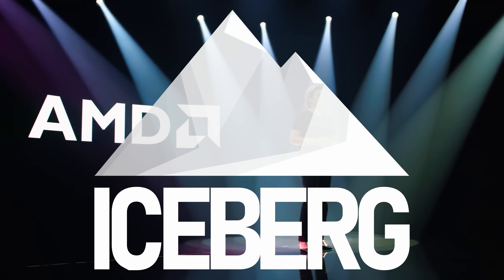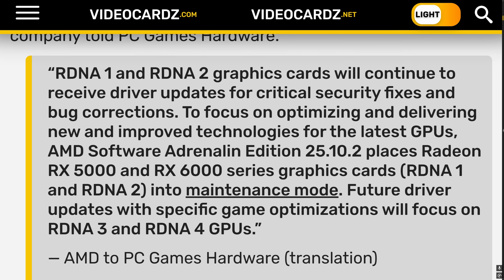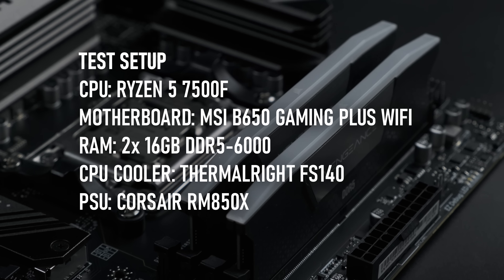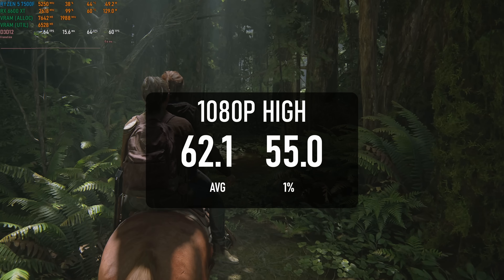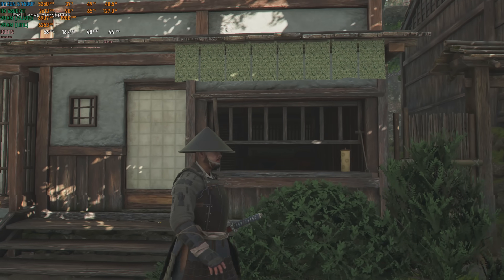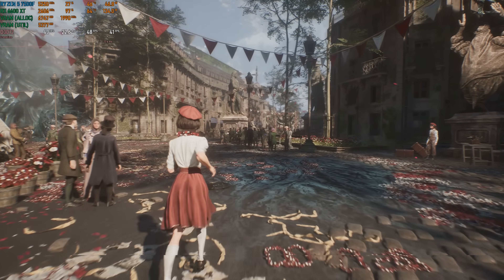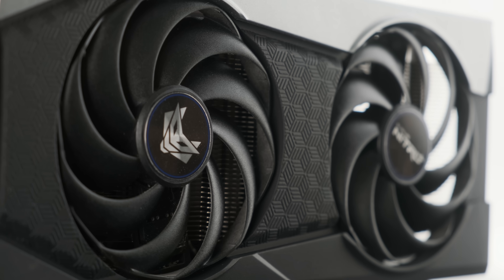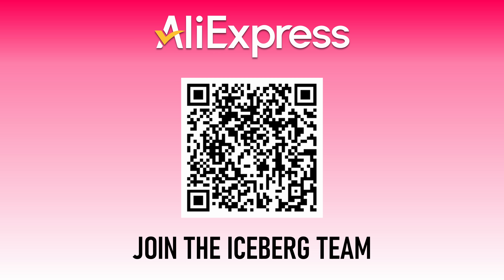Is the RX 6600 XT cooked?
Benchmarking the AMD Radeon RX 6600 XT 8GB in 10 modern and demanding games in 2025 using an average gaming PC.

With threats to the RDNA 2 architecture coming from within AMD themselves, owners and potential buyers of the RX 6000 series graphics cards might have been scared off by rumours that driver support might be coming to an end. The RX 6600 XT, however, is one of the cheapest GPUs available that meeds the needs of almost all modern PC games in 2025, and those rumours may well have been disproven. Does that make it still worth buying?

"Centaur" brand AMD RX 6600 XT:

Get £6 off your purchase of £30: ICEBERG6
Get £15 off your purchase of £80: ICEBERG015
Get £20 off your purchase of £120: ICEBERG20
Get £35 off your purchase of £200: ICEBERG35
Effective from 01/11/2025 08:00 - 04/12/2025 07:59

Tracks: "Binary Sunrise", "Extra Lives", "Midnight Racer", and "Vercetti Forever"

00:00 The RX 6600 XT
00:44 AliExpress discount codes
01:27 Is RDNA 2 cooked?
03:24 Gaming Benchmarks
03:28 Battlefield 6
04:22 Doom: The Dark Ages
05:06 The Last of Us Part 2
05:39 Kingdom Come II
06:14 Dying Light: The Beast
07:08 Assassin's Creed: Shadows
07:57 Marvel Rivals
08:44 Clair Obscur: Expedition 33
09:22 GTA V
09:53 Cyberpunk 2077
10:38 Conclusion